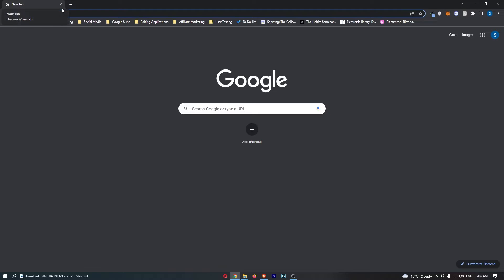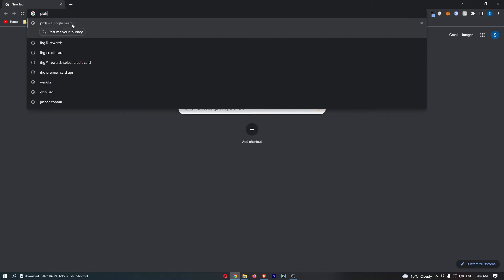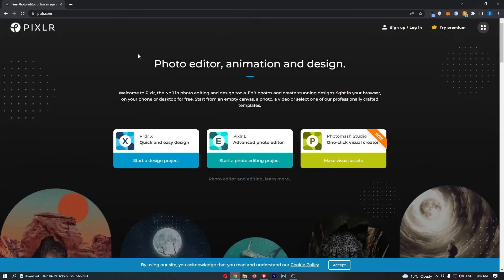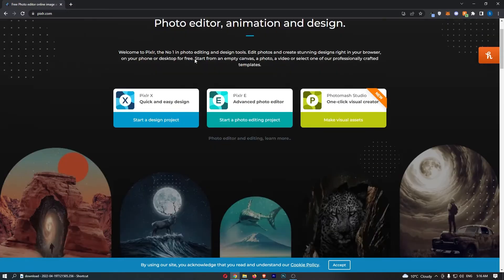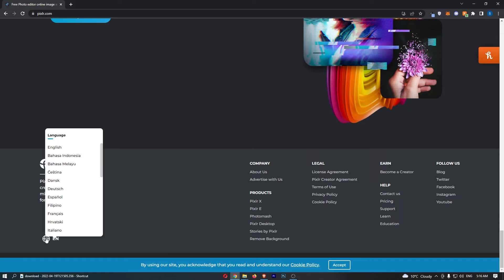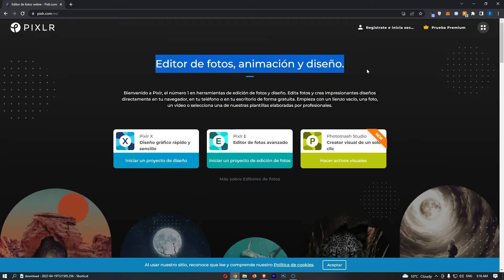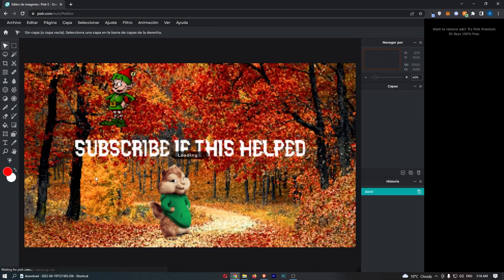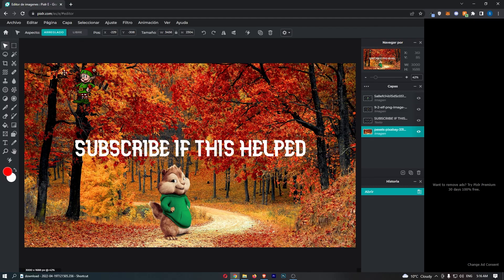How To Change Language in Pixlr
In this tutorial I will show you How To Change Language in Pixlr